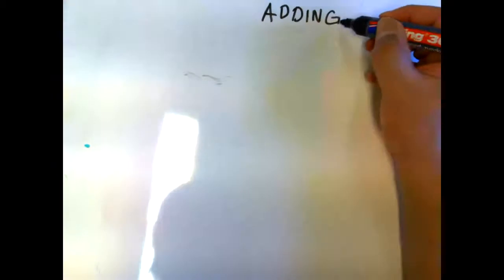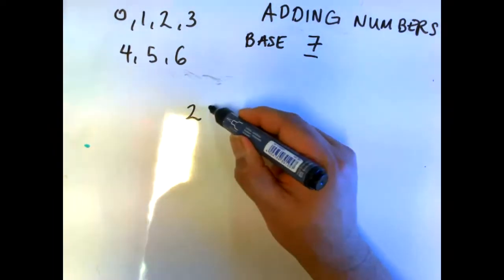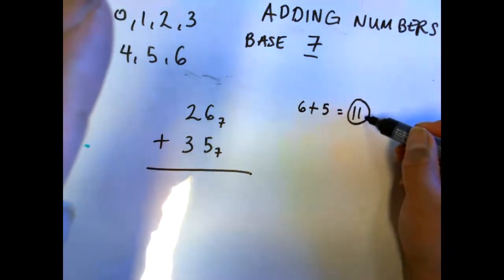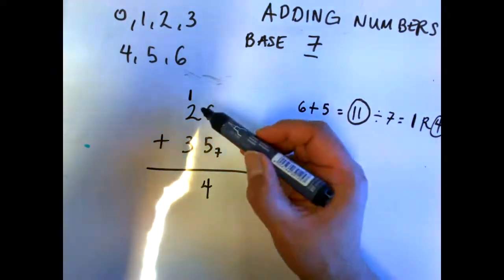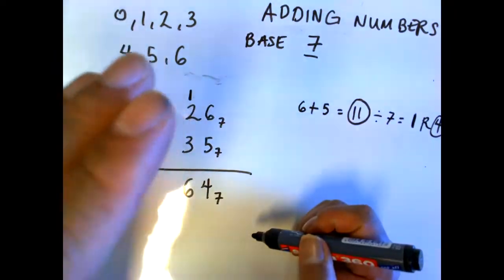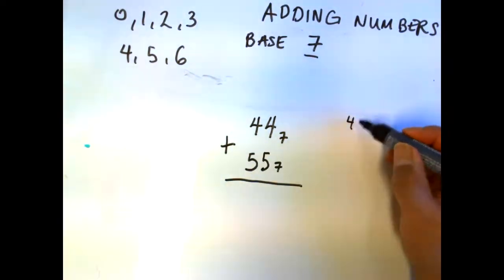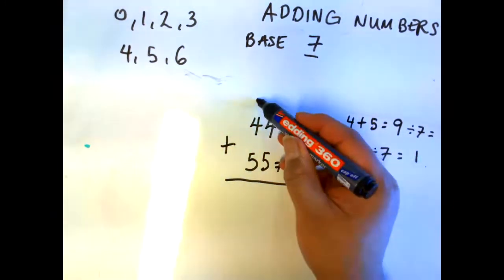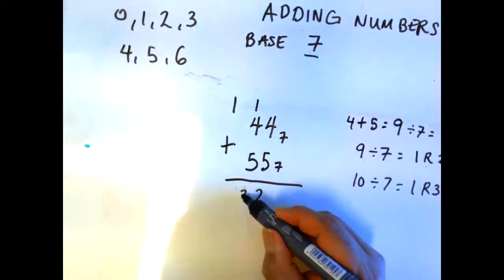Number Systems: Adding Numbers Using Base Seven Counting